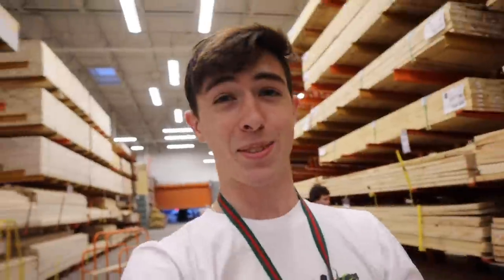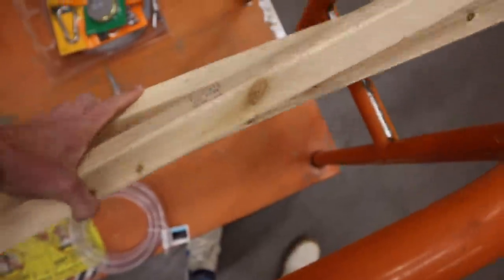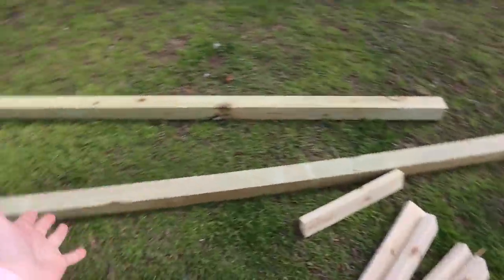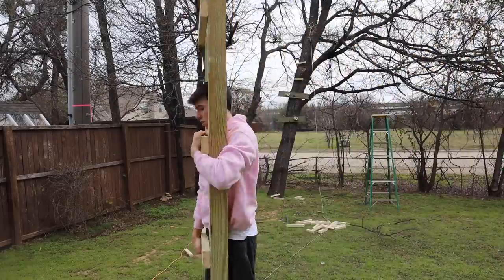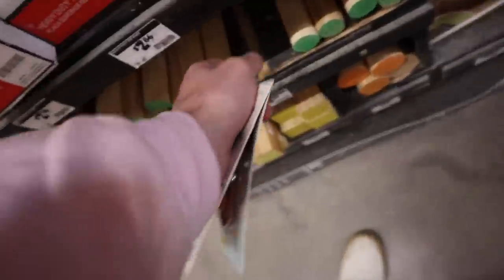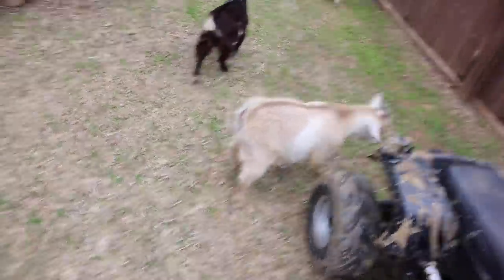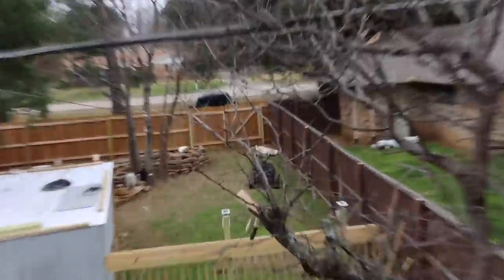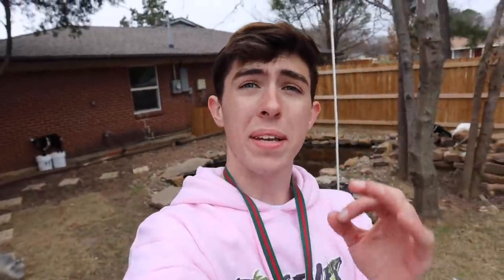I BUILT A BACKYARD *ZIPLINE* IT IS INSANE!!! (DREAM BACKYARD)